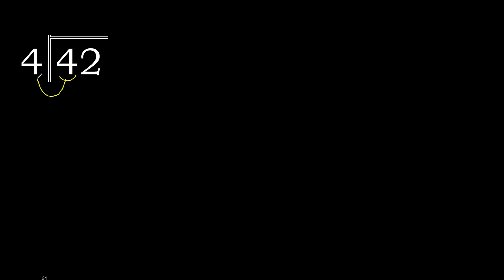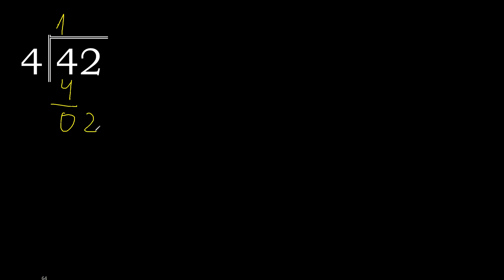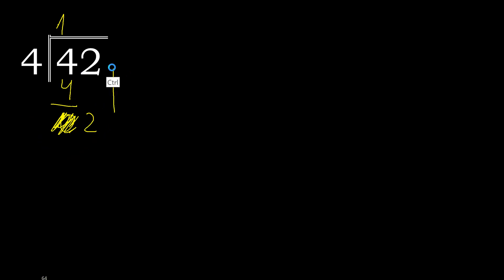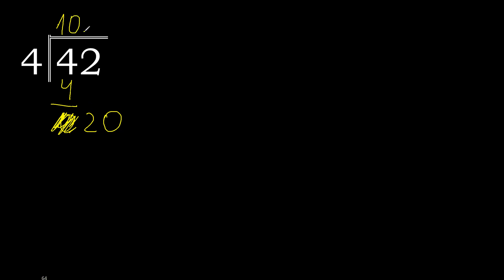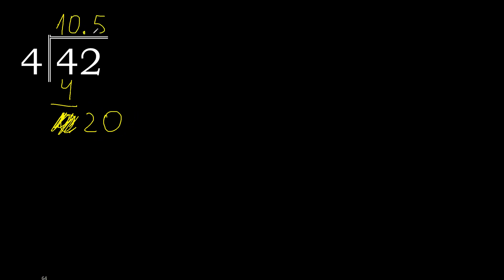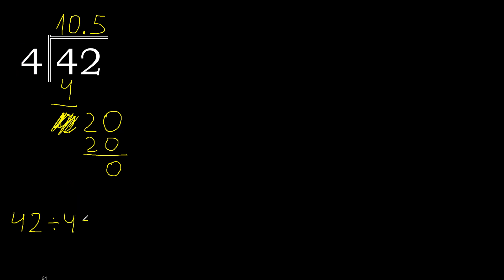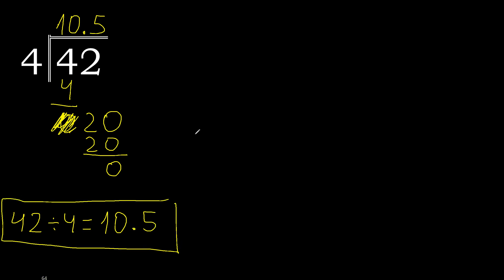Divide 42 by 4 , decimal result . Division with 1 Digit Divisors . Long Division . How to do